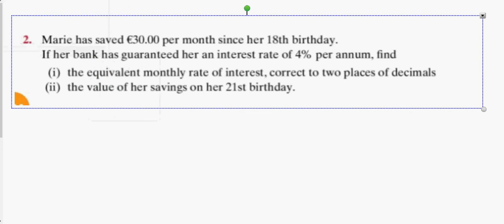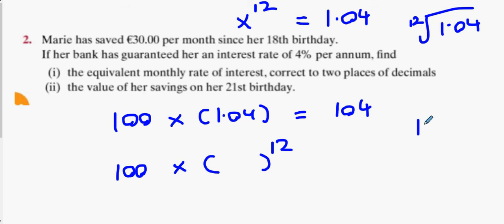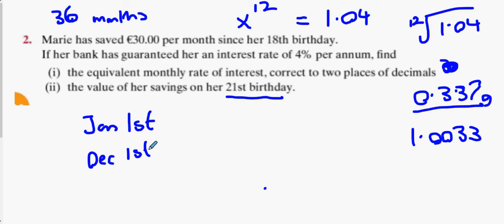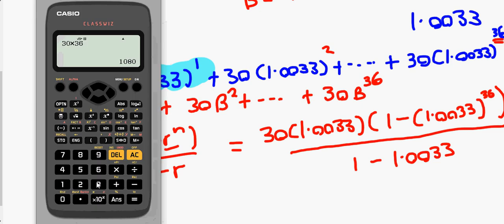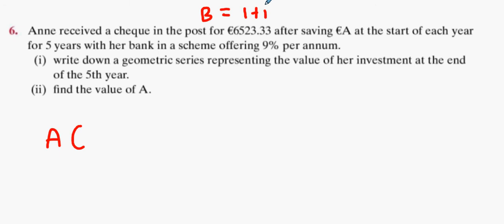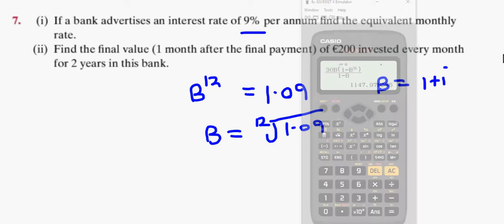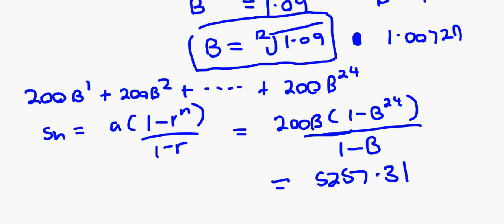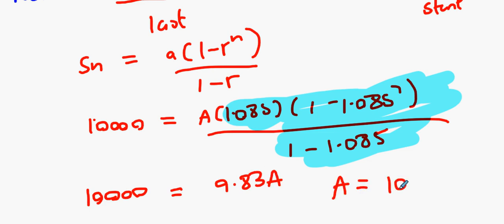6hons 5 3 q2q6q7q8